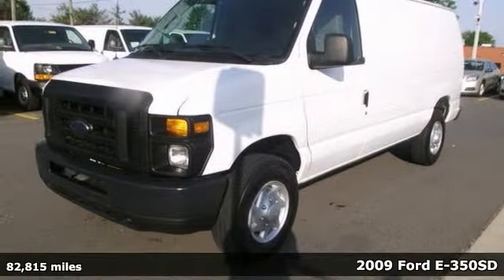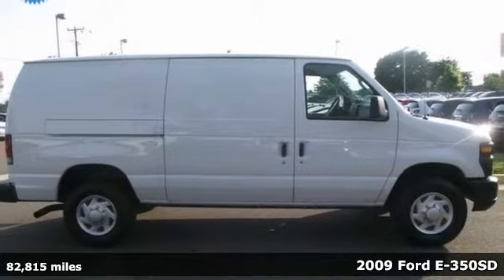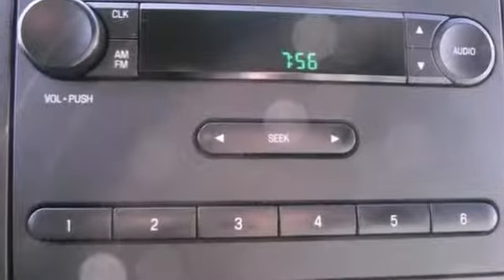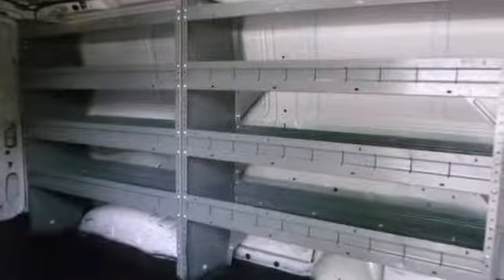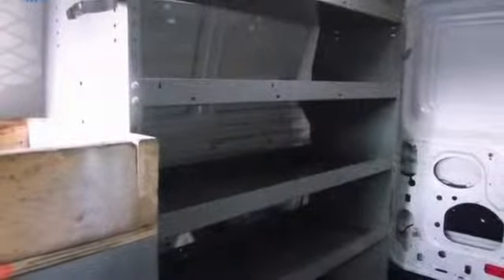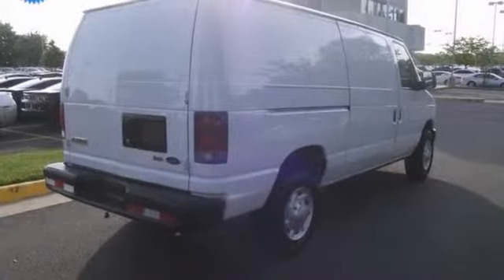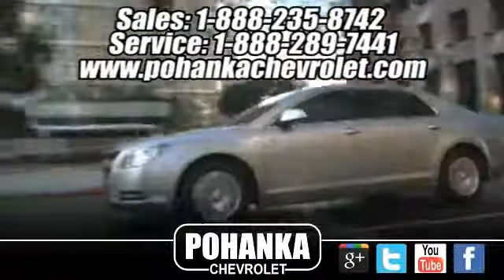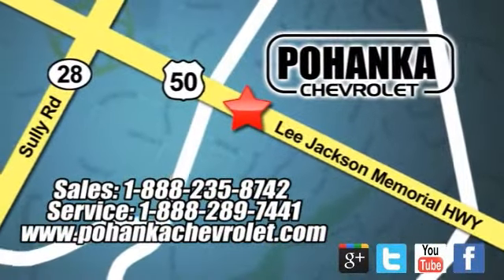2009 Ford E-350SD Chantilly VA Washington-DC, MD CP13184 - SOLD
Year: 2009
Make: Ford
Model: E-350SD
Engine: 5.4L V8 EFI FFV Capable
Color: White
Mileage: 82815
Stock #: CP13184
Room! Room! Room! Spotless One-Owner! Perfect work van with bins. Want to save some money? Get the NEW look for the used price on this one owner vehicle. Previous owner purchased it brand new! With just one previous owner, who treated this vehicle like a member of the family, you'll really hit the jackpot when you drive home with this terrific van.

Address:
13915 Lee Jackson Hwy